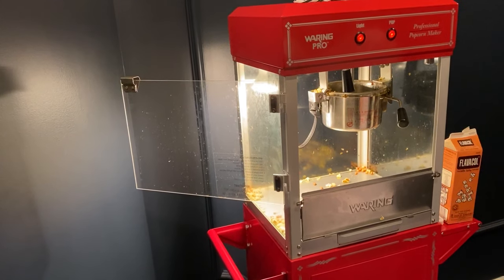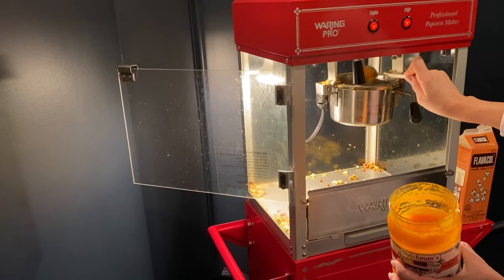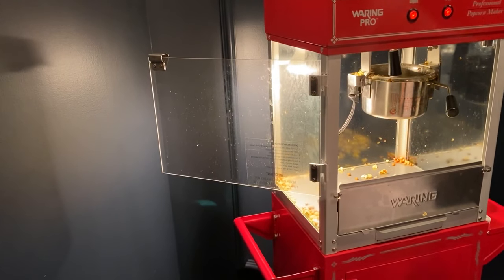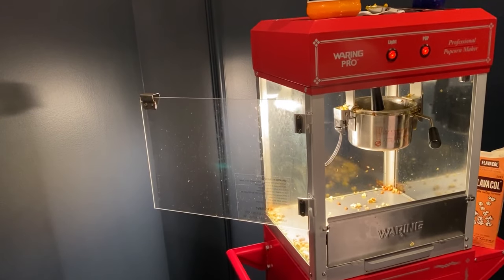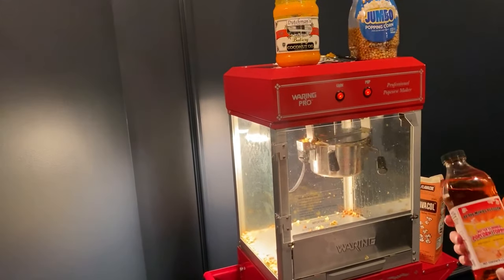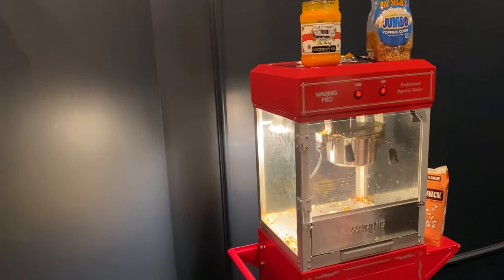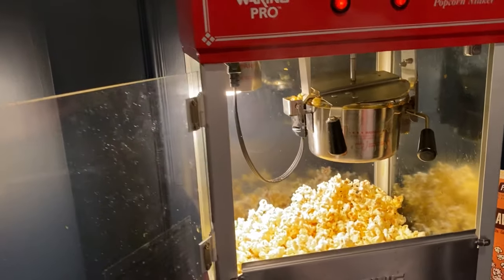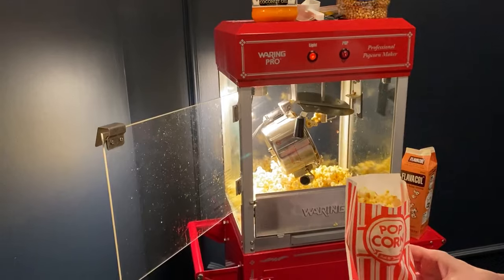How to Make Movie Theatre Popcorn Using the “Secret Ingredient”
Here is everything you need to make theater style popcorn